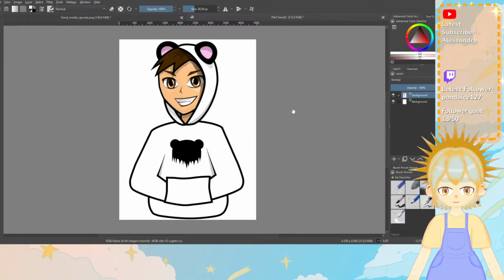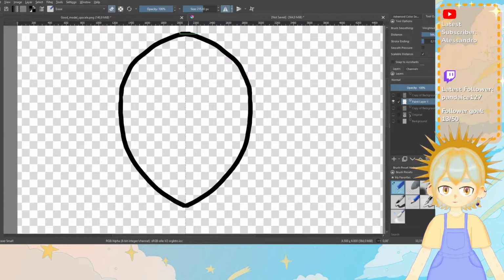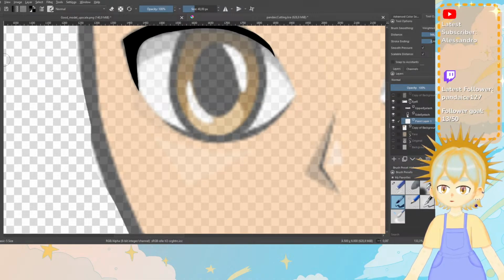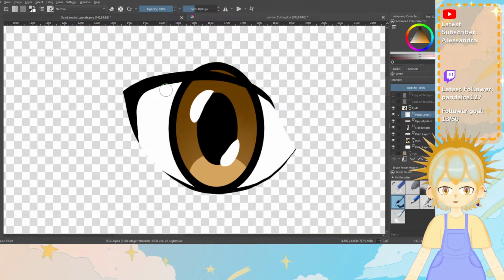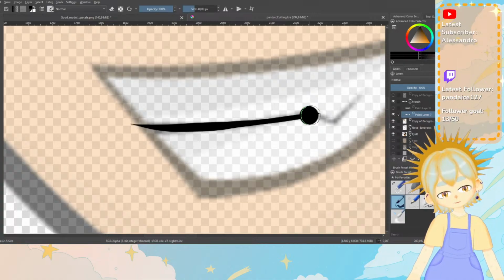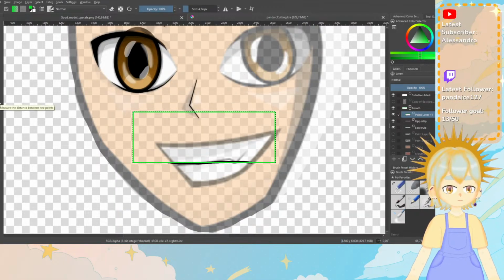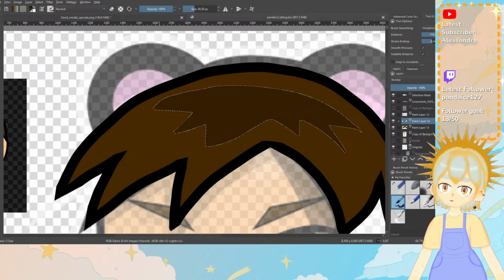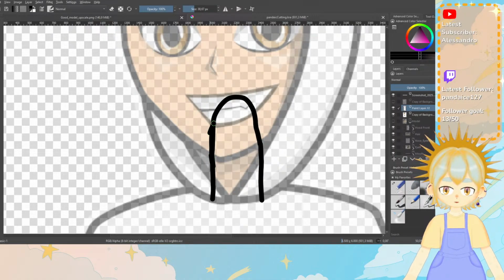Turn any PNG-Tuber into a Live2D Model (Part 1: Cutting)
Pronouns: any

Credits:
Model Art + Rigging: Made Myself
Stream Backgrounds + Assets: okumono (with own editing)